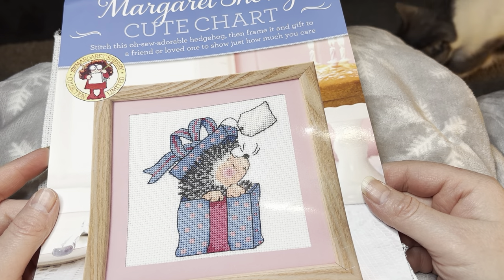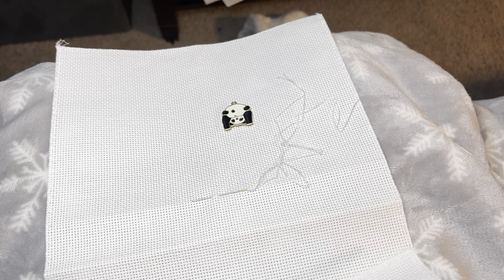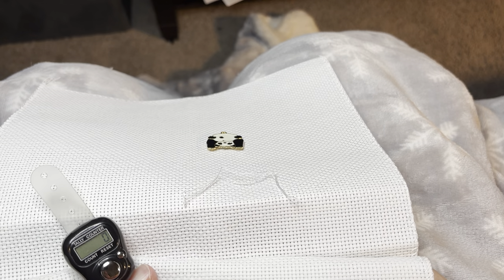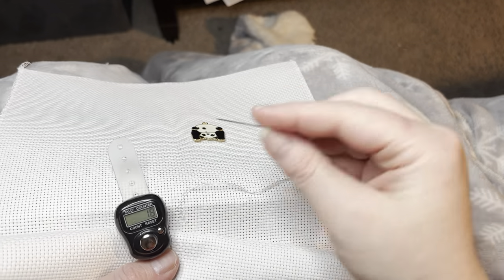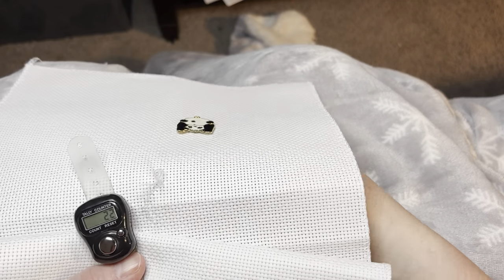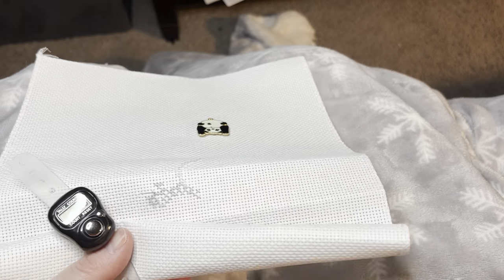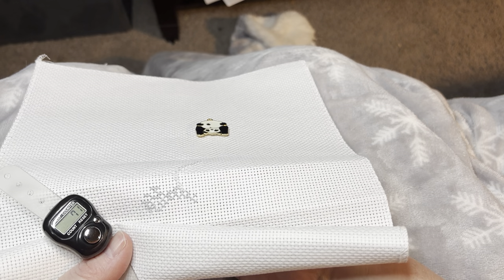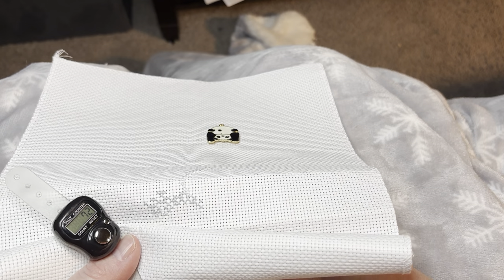Stitch with me #2